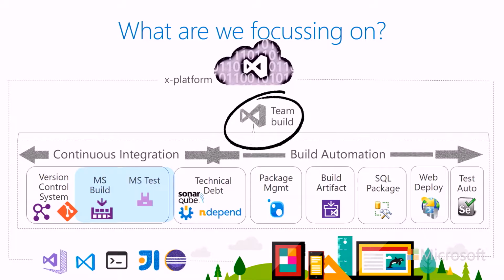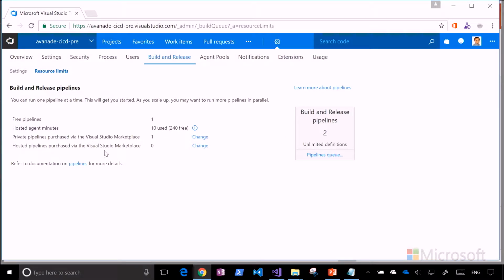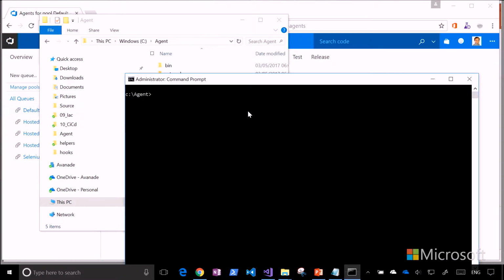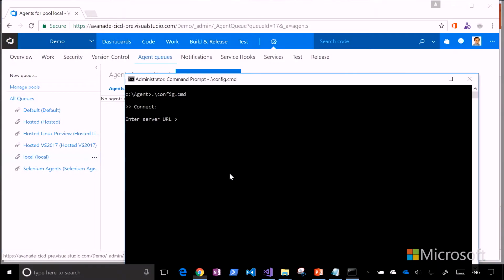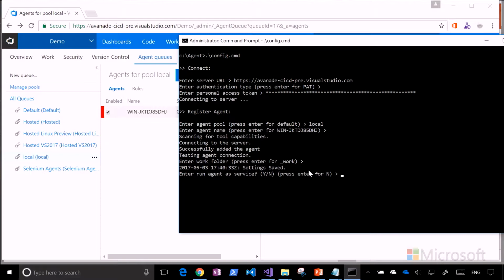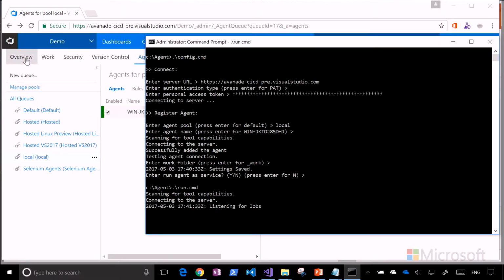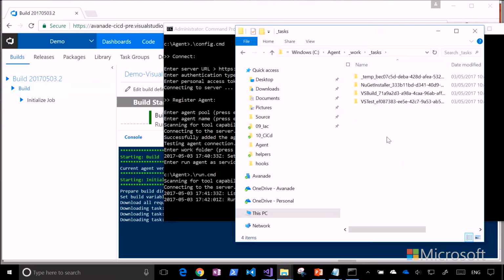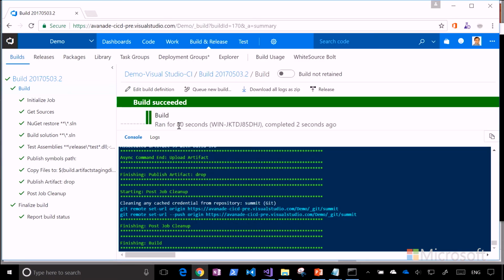2017 05 02 70005 DevOps 2 1